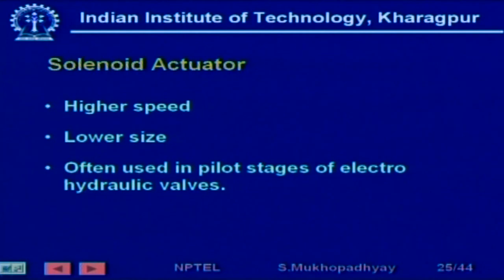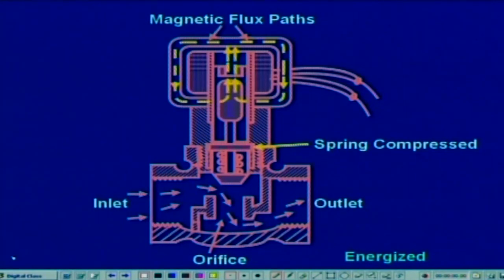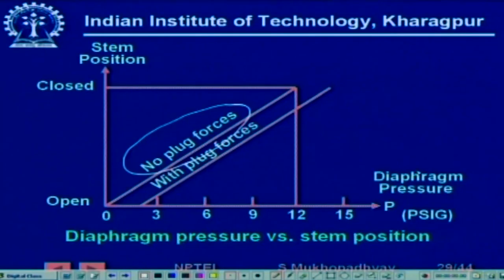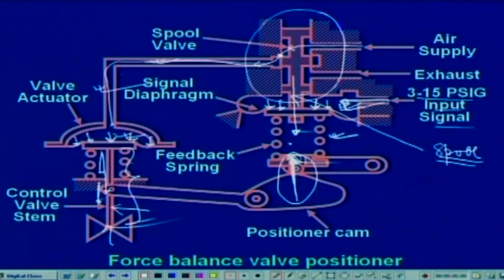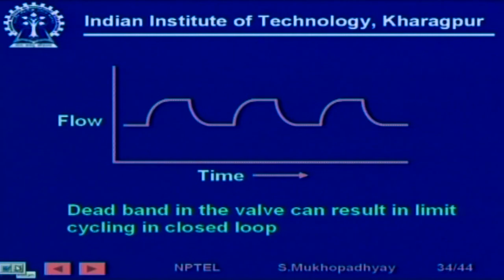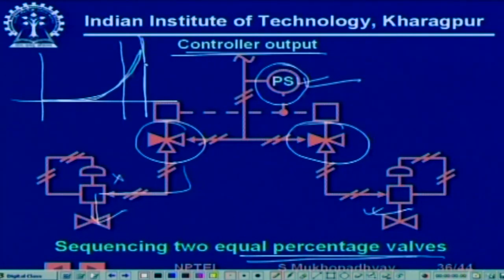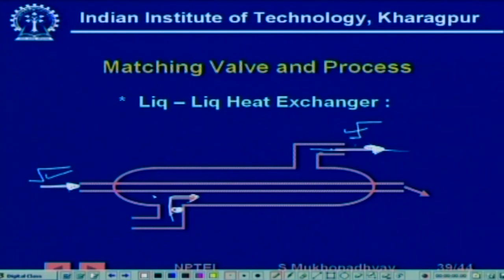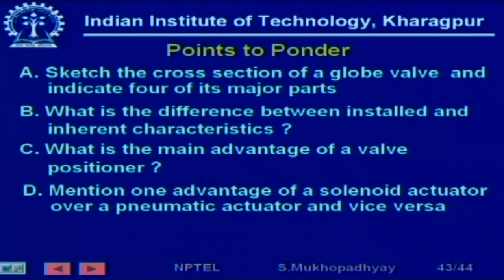Lecture 33 : Flow Control Valves (Contd.)